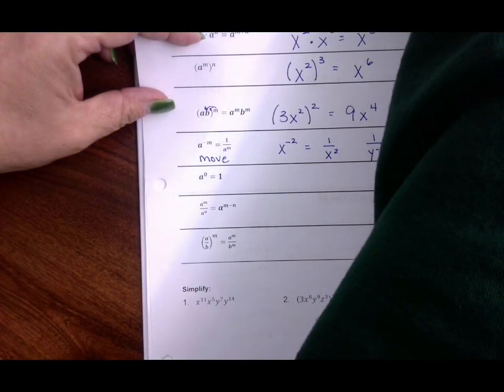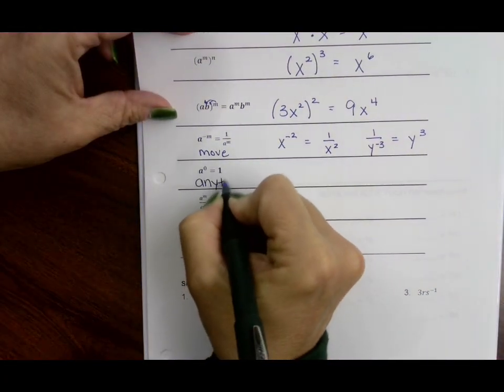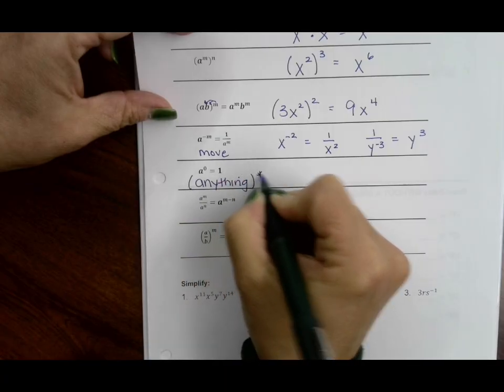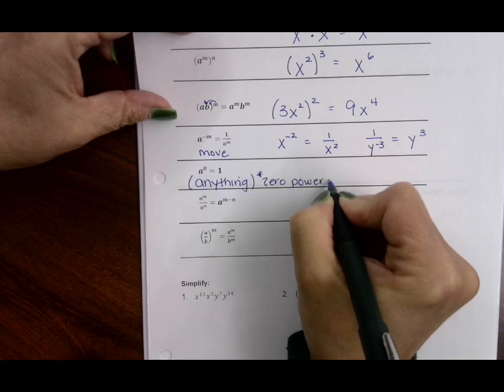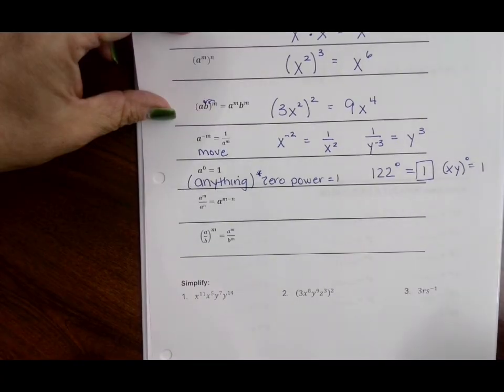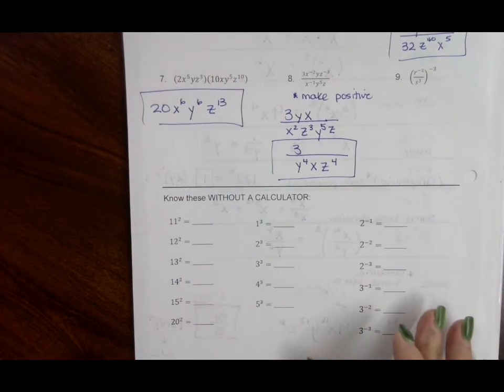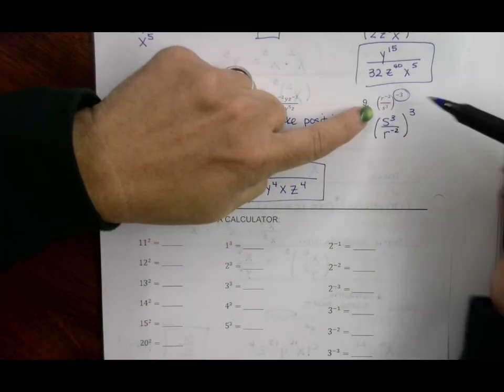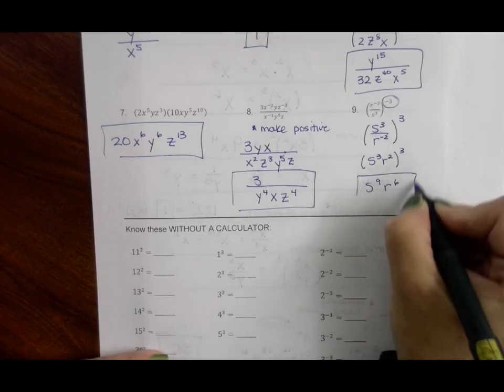Video 9.1 Review of Exponent Rules